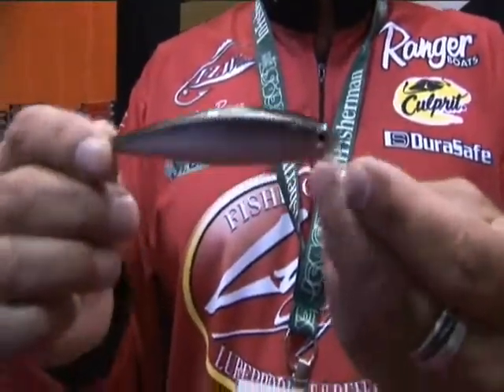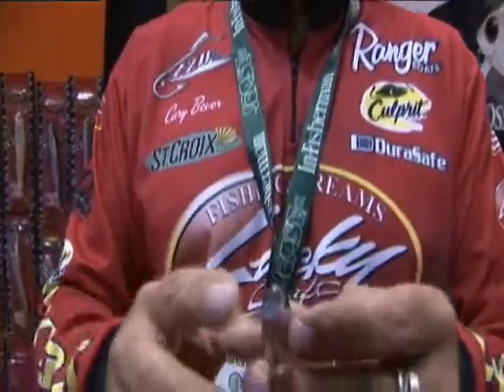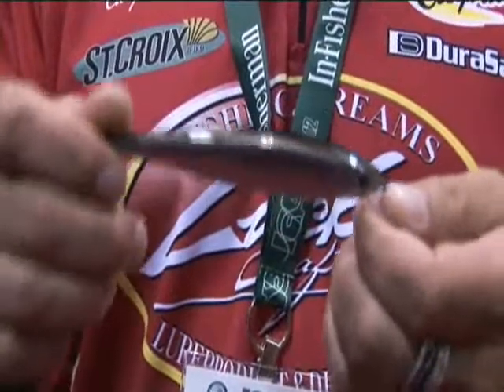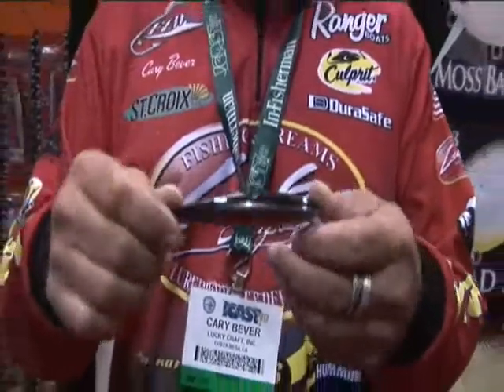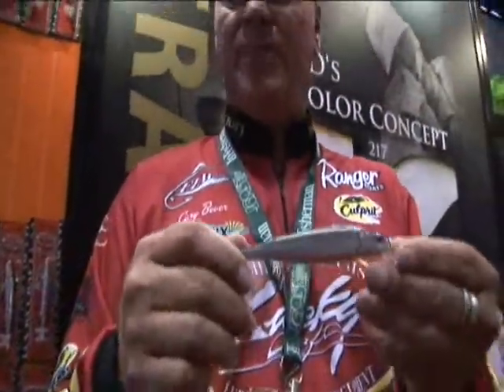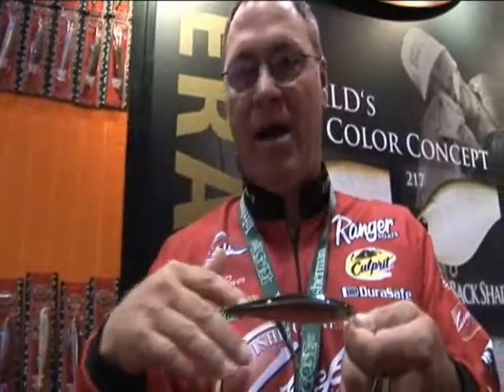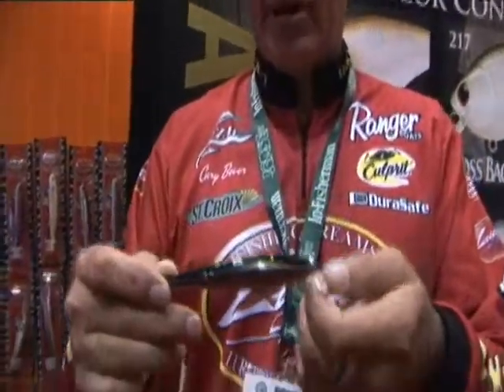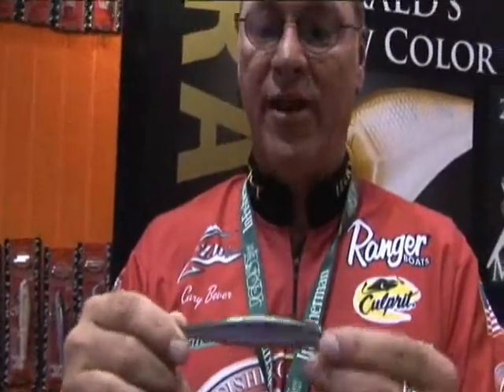FLW Pro Cary Bever Show us the Pointer 115 at ICAST 2012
See the new Lucky Craft Pointer in the 115 size with 3 hooks. FLW veteran pro Cary Bever tells us what makes this jerkbait special.